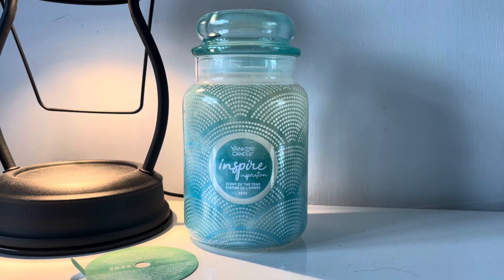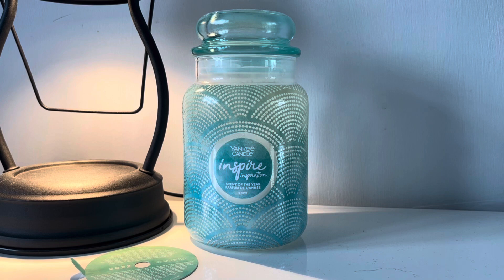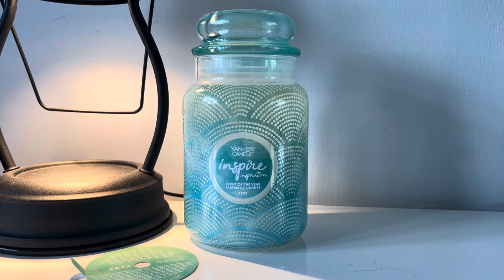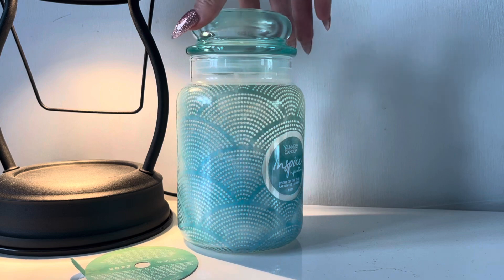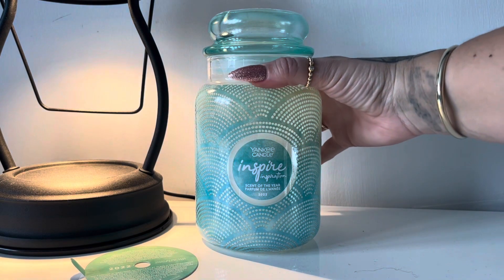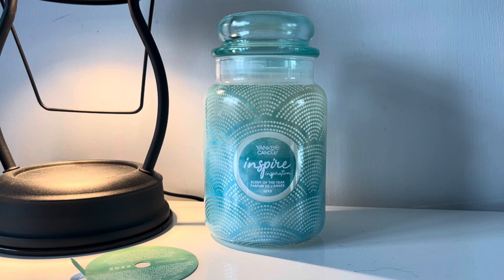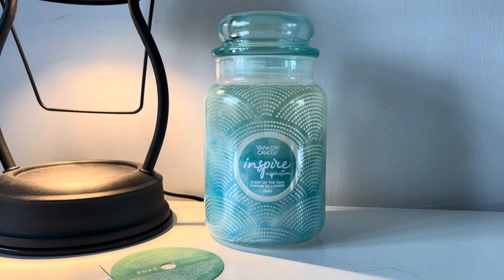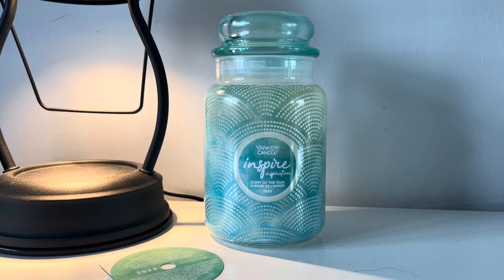NEW Yankee Candle Scent of the Year 2022: Inspire